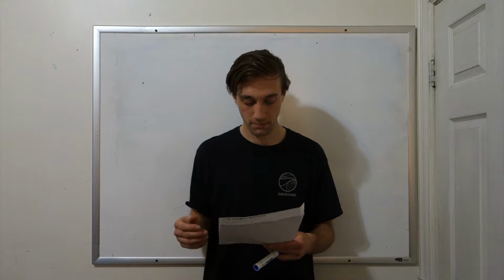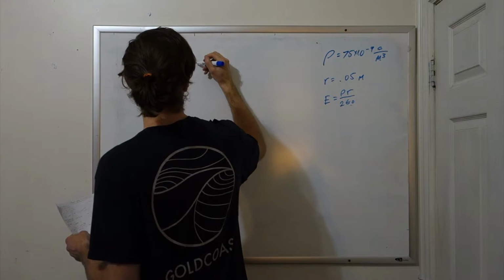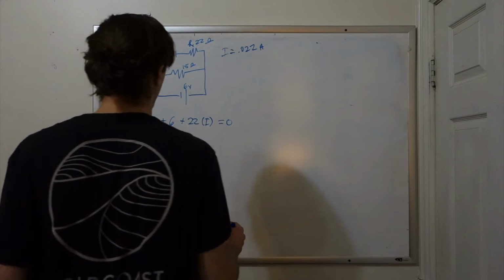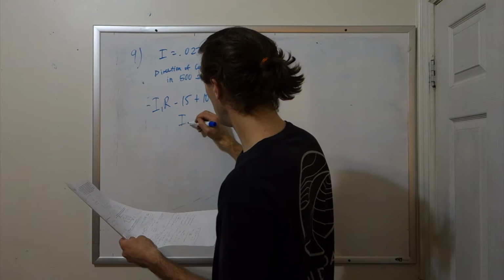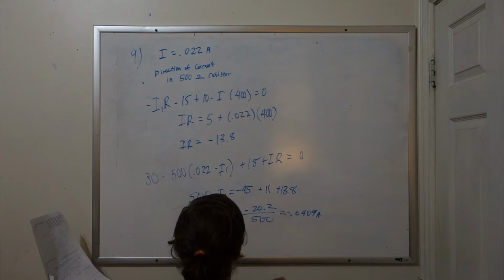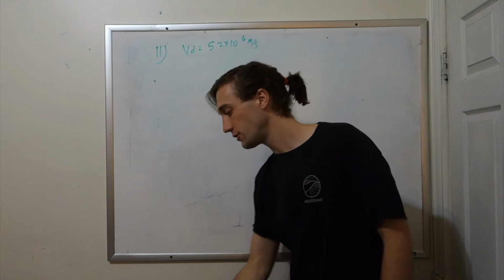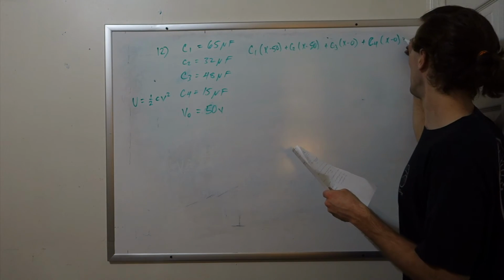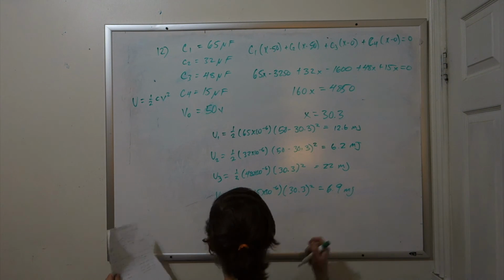Physics 2220 - Exam 3 Corrections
Here are my test corrections for my exam #3.